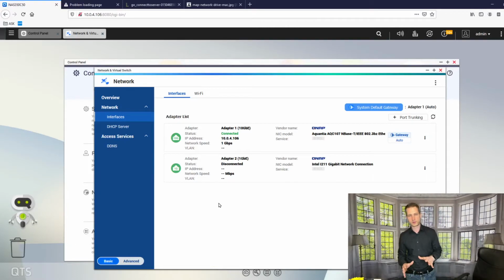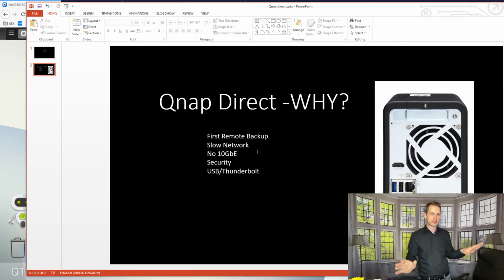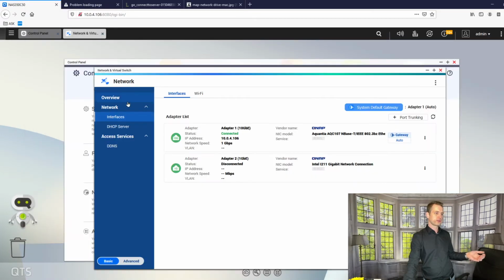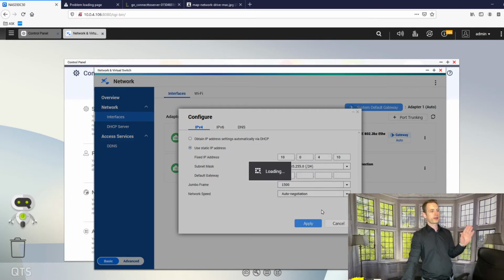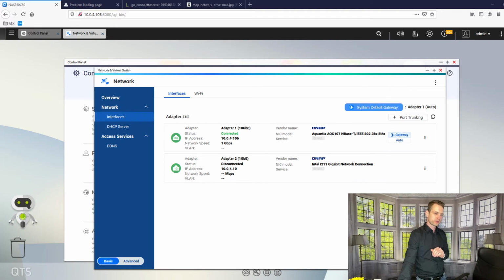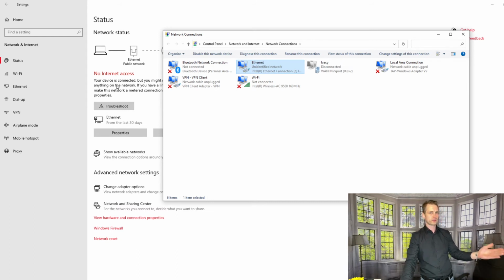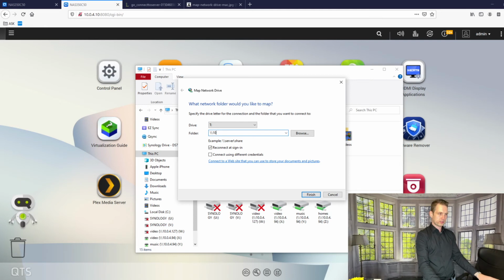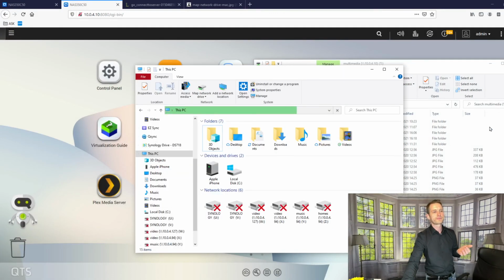How to connect Qnap NAS directly to a PC / MAC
This is especially useful for:
• First-time backups of large datasets (10–20TB)
• Using 2.5GbE, 5GbE, or 10GbE ports directly
• Slow or congested network environments
• Isolated secure connections between NAS and device
• USB/Thunderbolt NAS models like the TS-873AeU or TS-472XT

How to connect Qnap NAS directly to a PC?
1.While still connected to your existing network, log into your Qnap QTS
2. Set a manual IP for your Qnap LAN card
3. Enable SMB/AFS
4. Set a manual IP on a PC
5. Connect your Qnap to your PC/MAC directly with a LAN cable
6. Map a network drive on your computer for easier access

00:00 Why Connect QNAP Directly?
00:22 When You Should Use This Setup
01:26 Step 1: Check NAS Network Setup
02:03 Step 2: Set Static IP on QNAP
03:05 Step 3: Configure PC/Mac IP Settings
04:11 Step 4: Disconnect and Connect NAS Directly
04:47 Step 5: Log into NAS via Manual IP
05:06 Step 6: Map Network Drive (Windows)
05:48 Step 7: Mount Drive (macOS)
06:26 Final Thoughts & Support